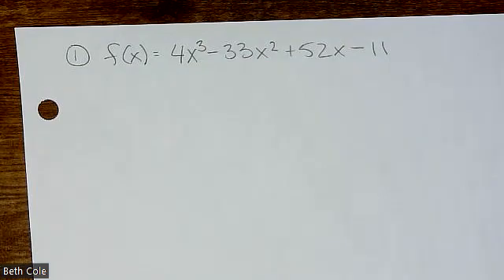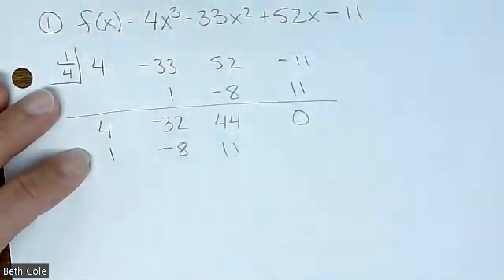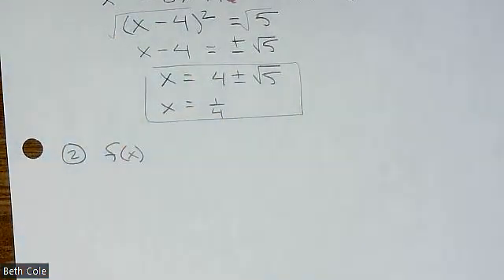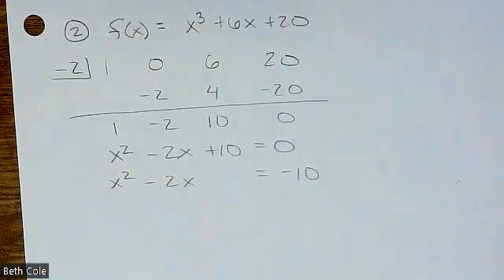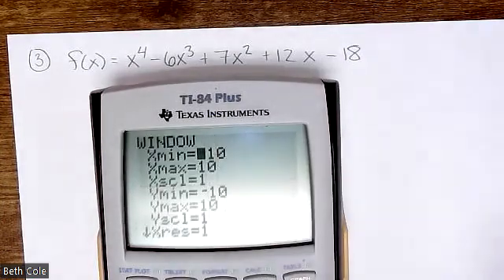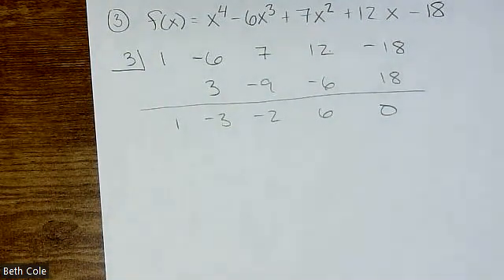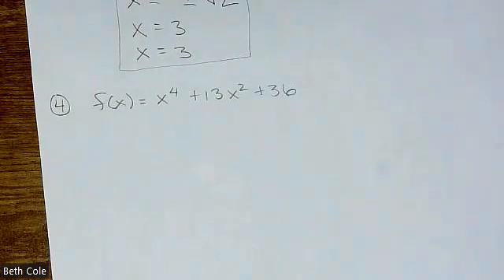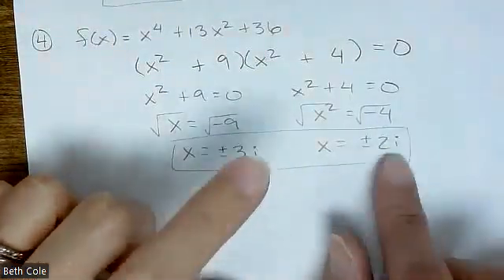practice finding zeros